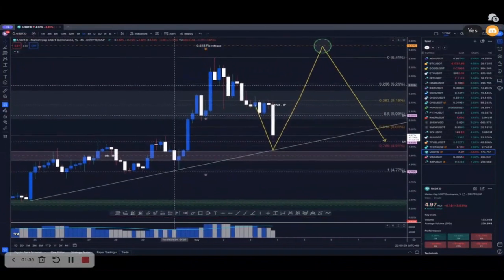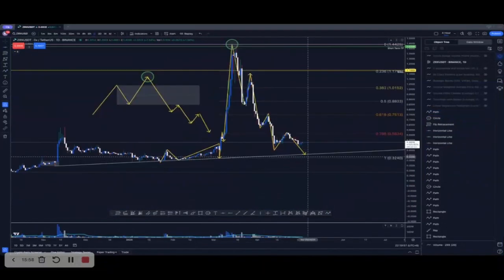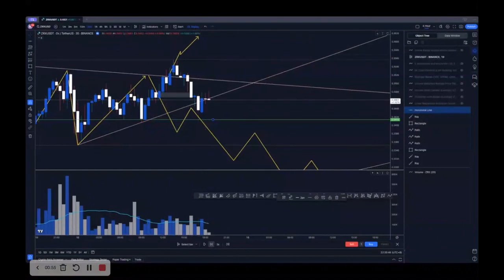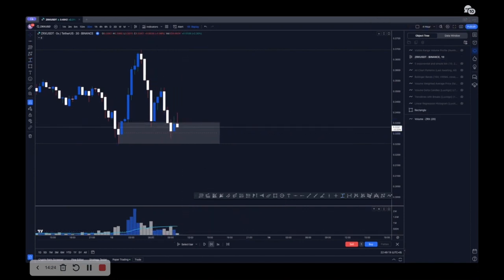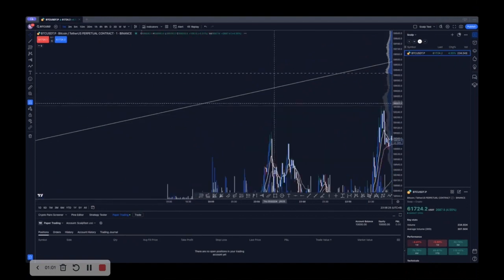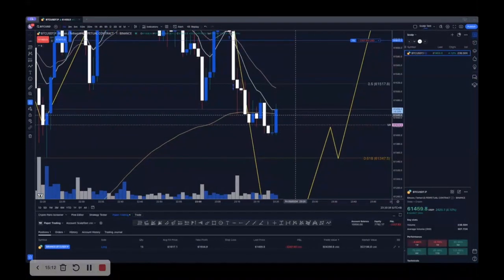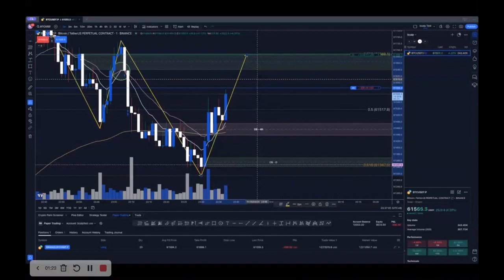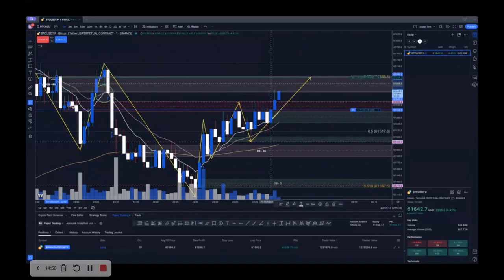Crypto Market Structure and Identifying Trading Ranges with Kupo - Foxian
Dive deep with Kupo in this Foxian Livestream as we explore the fundamentals of market structure and how to identify proper trading ranges. Understanding these critical concepts will enhance your trading strategy.

🔥 What You'll Learn:

What market structure is and why it's vital for traders to understand.
Techniques for identifying clear trading ranges within different market structures.
Practical tips and examples from Kupo on how to apply this knowledge in real trading scenarios.
📈 Why Market Structure?
Understanding market structure is essential for predicting future price movements and identifying high-probability trading opportunities. It helps traders make more informed decisions based on the current market phase.

🎓 Who Should Watch:
This livestream is ideal for traders of all levels who want to gain a deeper understanding of market dynamics and improve their ability to spot and trade within profitable ranges.

💡 Key Takeaways:

Gain a solid understanding of the different types of market structures.
Learn to identify and analyze trading ranges effectively.
Apply Kupo’s strategies to enhance your market analysis and trading decisions.
Join Kupo to unlock the secrets of market structure and trading ranges.